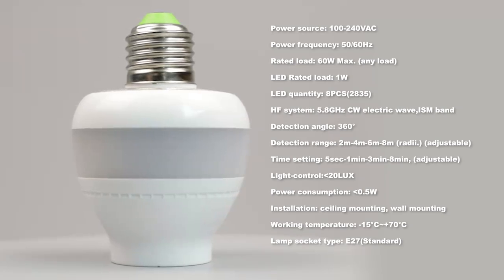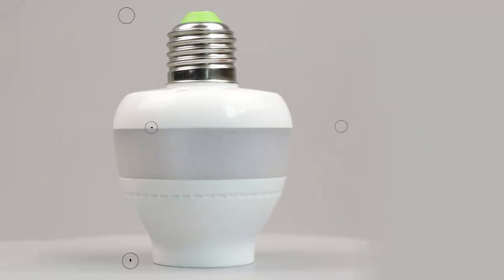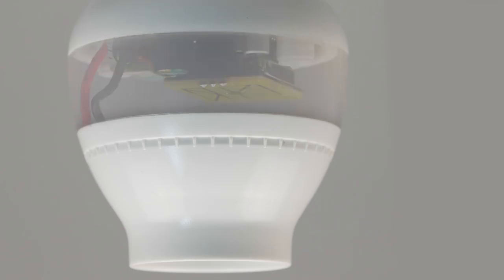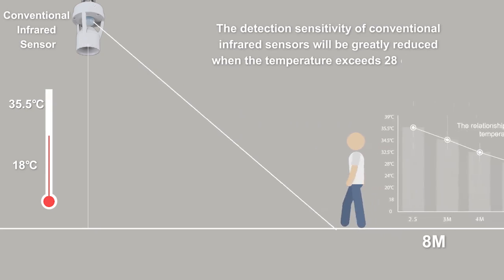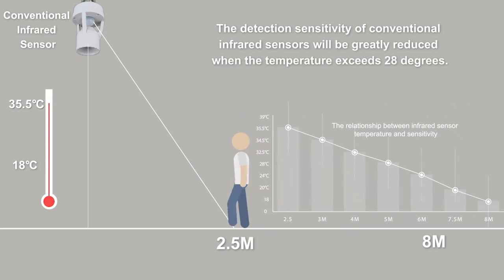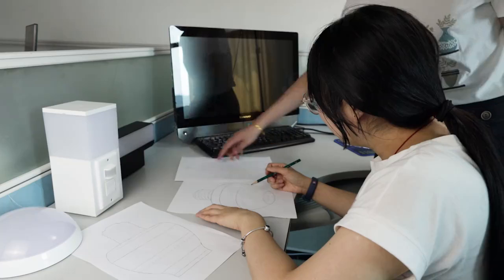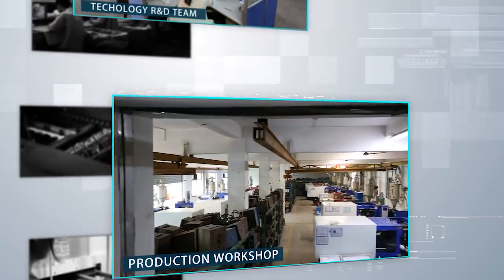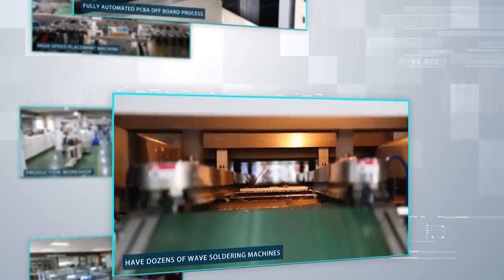PD -DT-V01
The product gathering intelligent & multifunction and can detect all-around,energy consumption is lower than 0.5w.In the middle of lamp holder built in 8 pcs high brightness LED. At night when the ambient light is less than 20lux ,built-in 8pcs LED Light will be works.When someone pass by ,the light on the holder will be trigger.(Such as Incandescent lamp,energy-saving lamp and LED Lamp) This product has multiple patents,product design is unique in the world. The product adopt full range of microwave sensor as body movement detection,will not influenced by environmental temperature,can works under -15℃ to 70℃，at the same time the detect range will not be affected. When the temperature exceed 28 ℃,the sensitivity of the detection of conventional infrared sensors will be greatly reduced.Our product is well solution to the problem,small in size and intelligent & multifunction design is the ideal choice for different application.